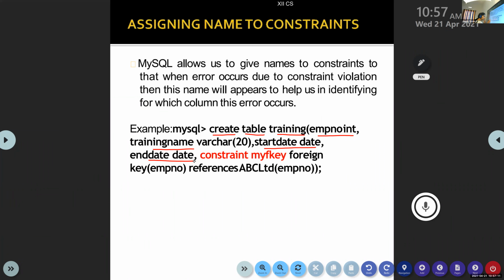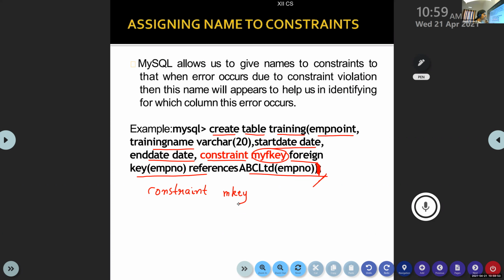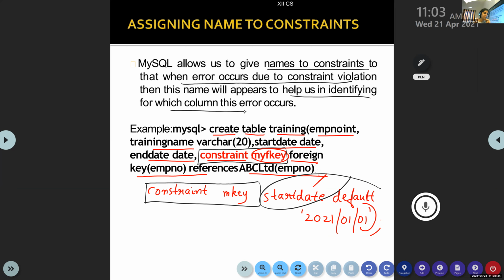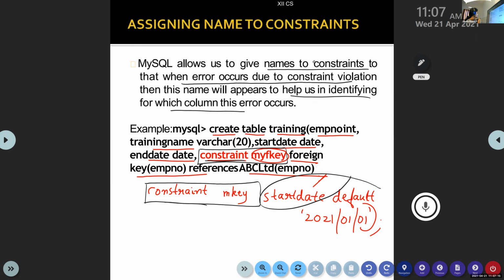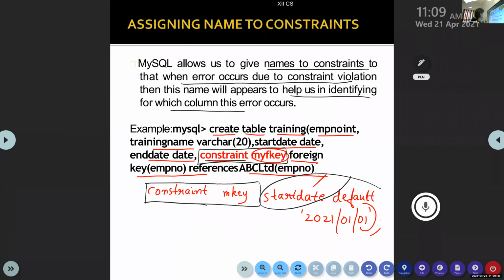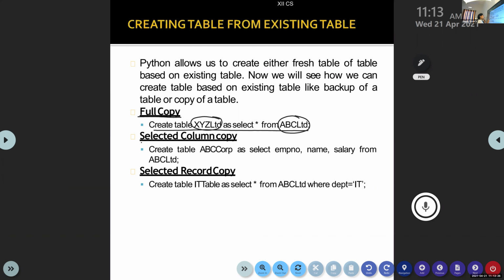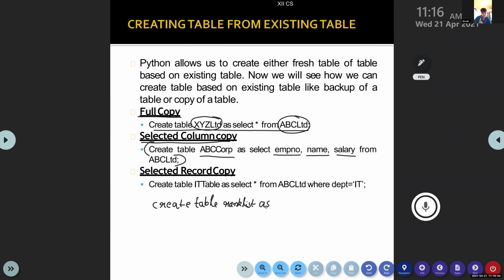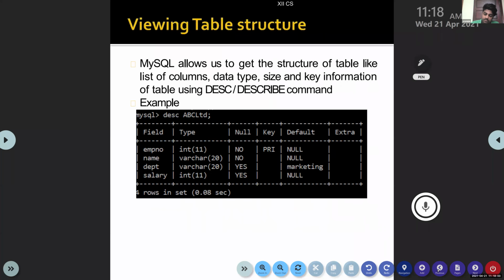Dr.Raju Davis International School |CLASS 12 COMPUTER SCIENCE | 21-04-2021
CLASS 12 COMPUTER SCIENCE ALTER TABLE COMMAND